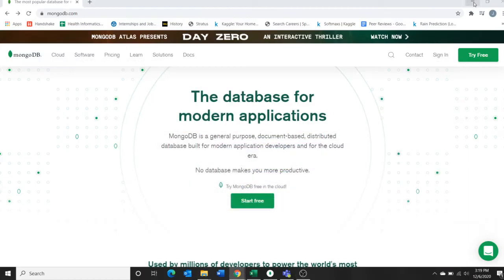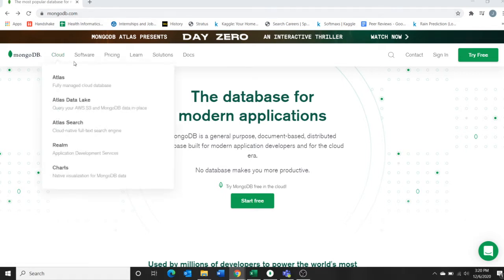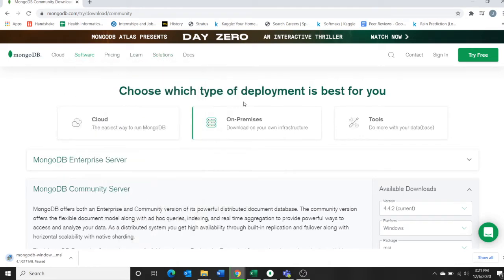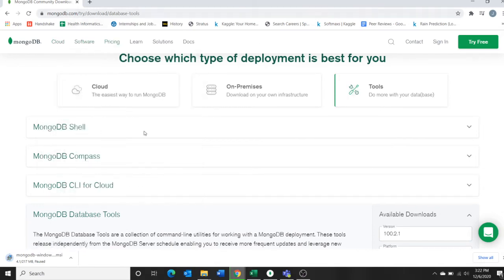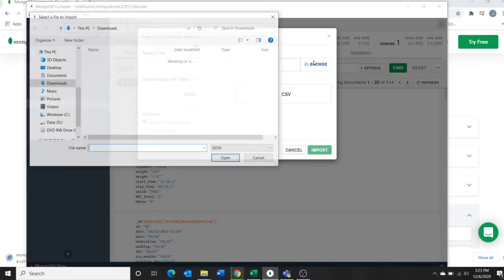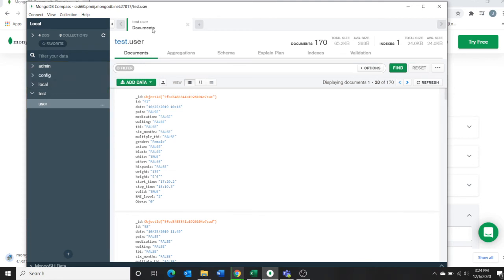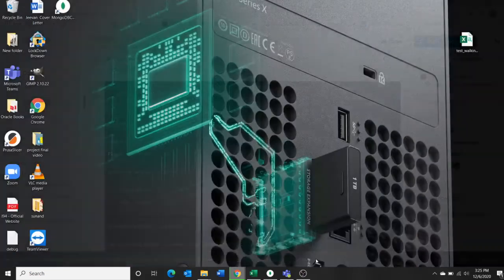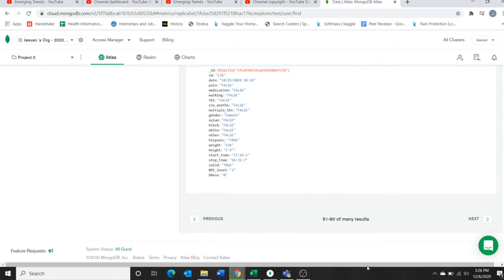How to Import CSV or JSON to MongoDB Data Base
In this video, I explained how to simply upload your CSV, JSON files to MongoDB